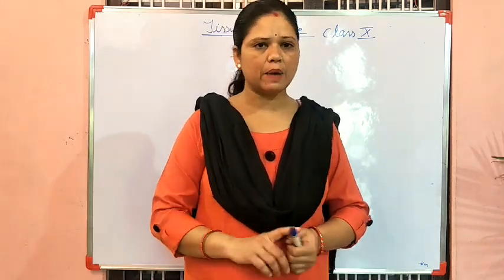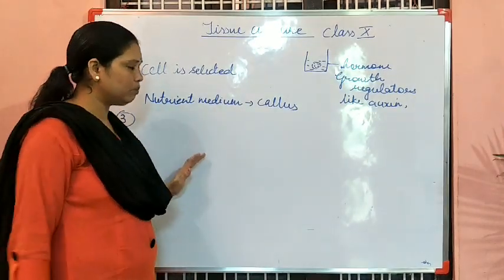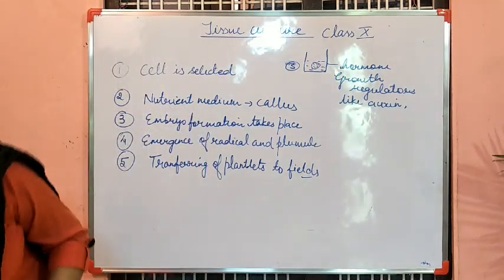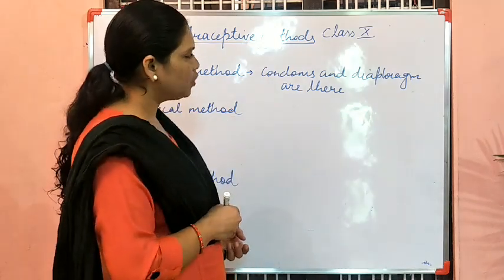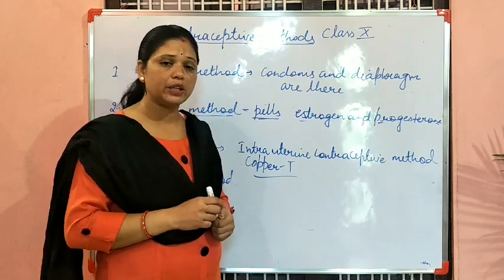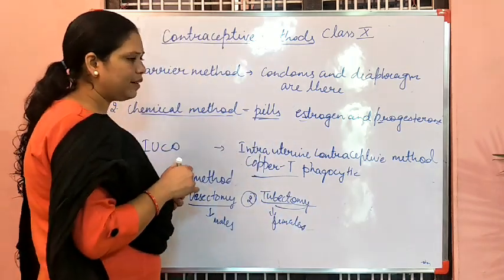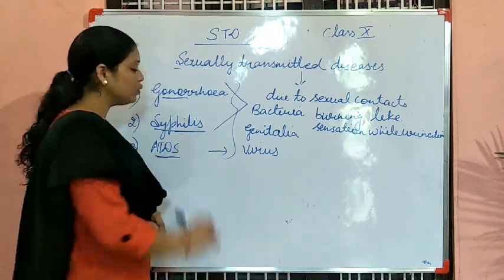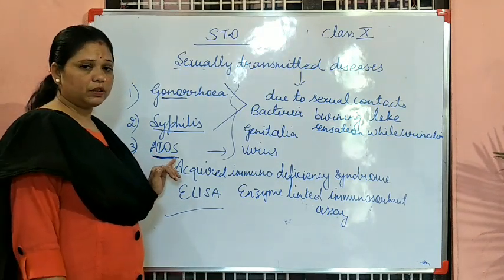Class X biology How do organism reproduce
Tissue culture, contraceptive methods and STD